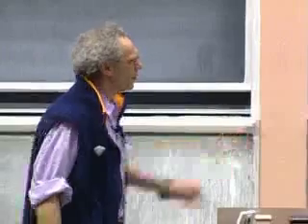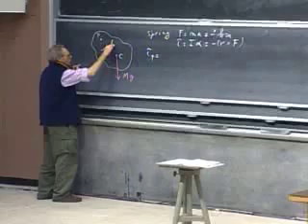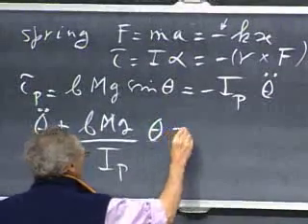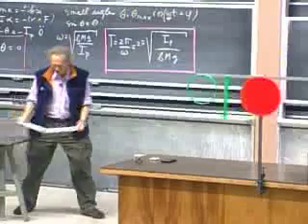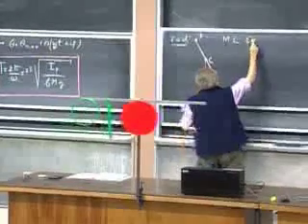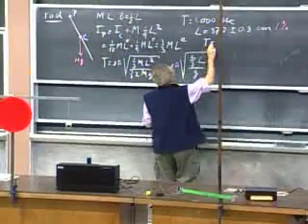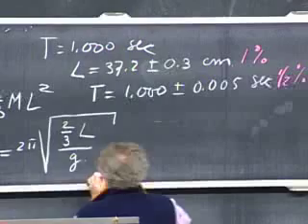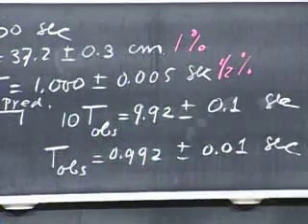Lec 30: Simple Harmonic Oscillations of Suspended Solid Bodies [CC]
First semester of Classical Physics avail FREE with lectures, assignments, quizzes/Tests, discussions, G+ Hangouts @ World Mentoring Academy(a MOOC)
Dr. Lewin's complete MIT physics lectures, now on the YouTube channel World Mentoring Academy(a MOOC)

This video was first published on the YouTube channel MIT OpenCourseWare under the title "Walter Lewin Promo" in 2007.